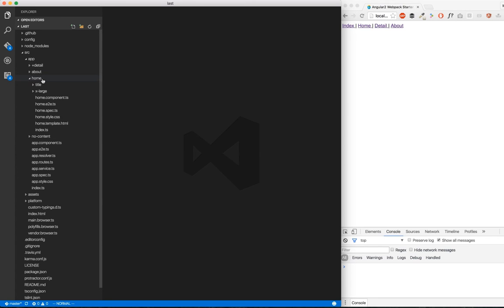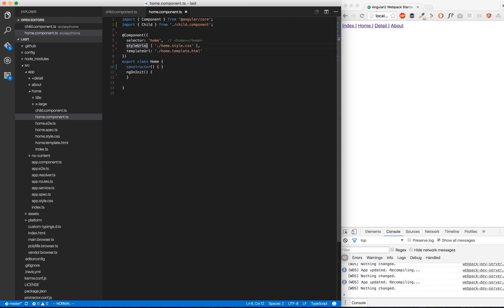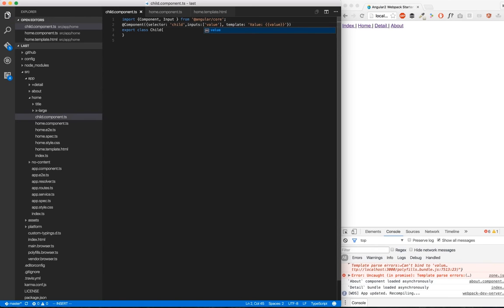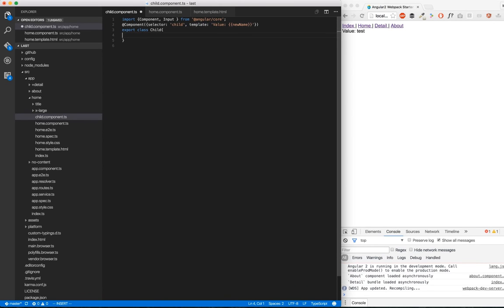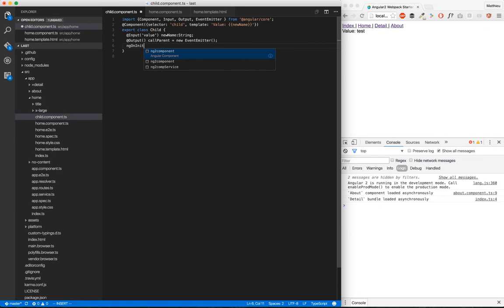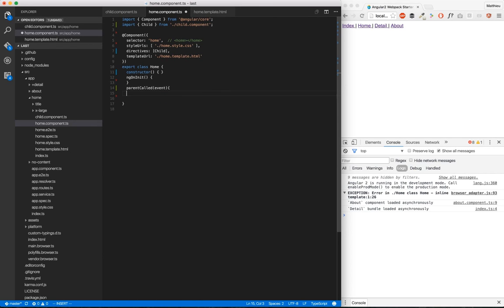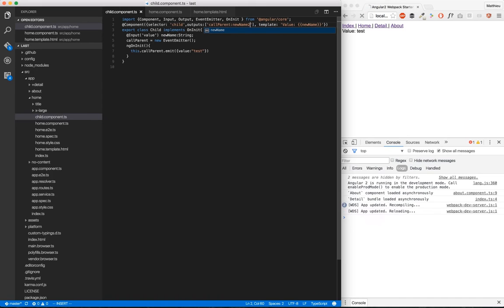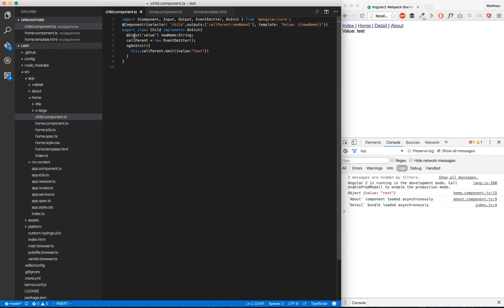Angular 1 to Angular 2: Parent-Child Communication using Input-Output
Wondering what is the proper way to make your Parent-Child components communicate? Are you a fan of event propagation?
This video is for YOU! I teach you here how to use the new Input-Output system from Angular 2 to solve these problems.